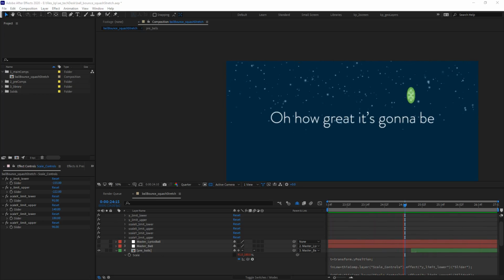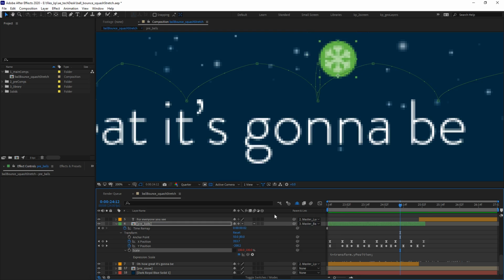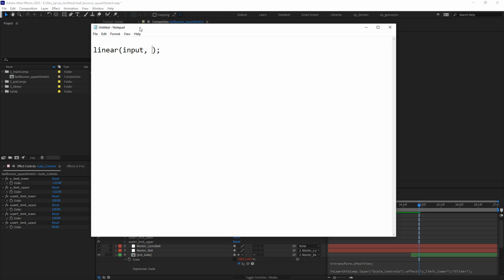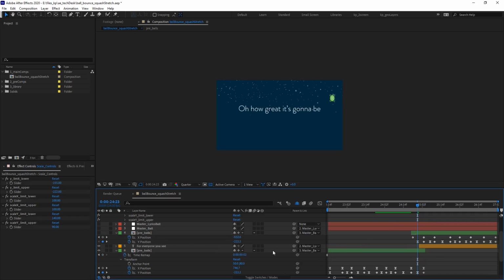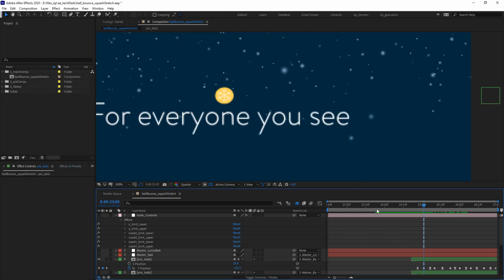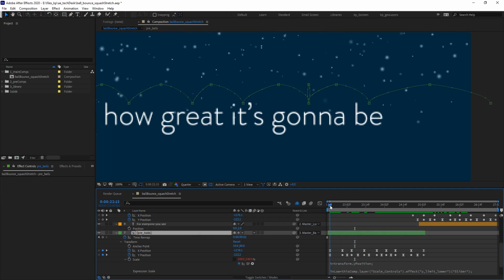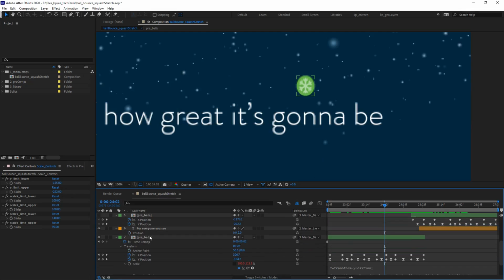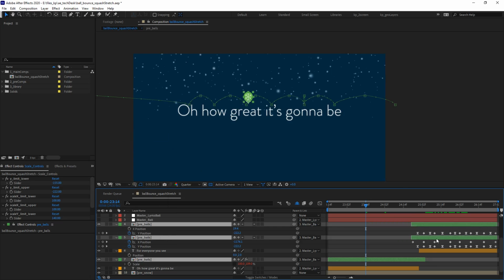After effects Linear Expression Tutorial - Automate Ball Bounce Squash & Stretch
In this video I cover a setup I rigged in Adobe After Effects to control squash and stretch on a bouncing ball without plug-ins, and no puppet pins.

Just good clean code using the super-useful and versatile linear() function.

Basic Format of Linear Expression:

linear(input, inputLow, inputHigh, outputLow, outputHigh);

Code used in Video:

t=transform.yPosition;

inLow=thisComp.layer("Scale_Controls").effect("y_limit_lower")("Slider");
inHigh=thisComp.layer("Scale_Controls").effect("y_limit_upper")("Slider");

outLowX=thisComp.layer("Scale_Controls").effect("scaleX_limit_lower")("Slider");
outHighX=thisComp.layer("Scale_Controls").effect("scaleX_limit_upper")("Slider");

outLowY=thisComp.layer("Scale_Controls").effect("scaleY_limit_lower")("Slider");
outHighY=thisComp.layer("Scale_Controls").effect("scaleY_limit_upper")("Slider");

sx=linear(t,inLow, inHigh, outLowX, outHighX);
sy=linear(t,inLow, inHigh, outLowY, outHighY);

[sx,sy];